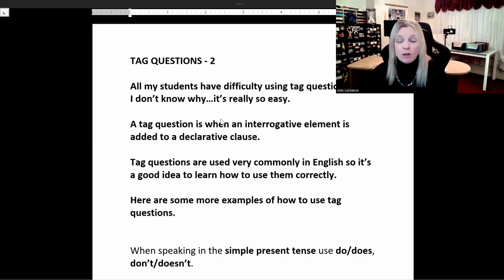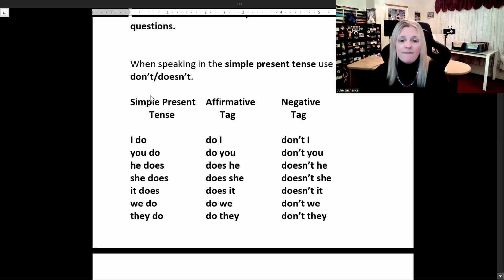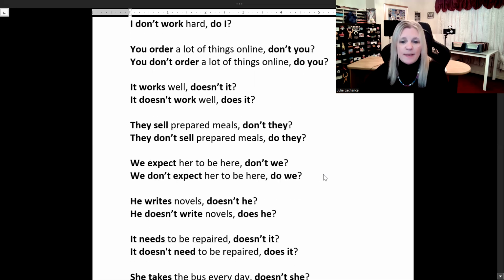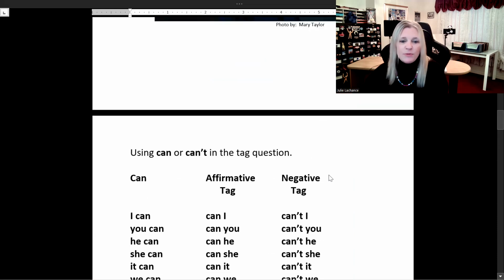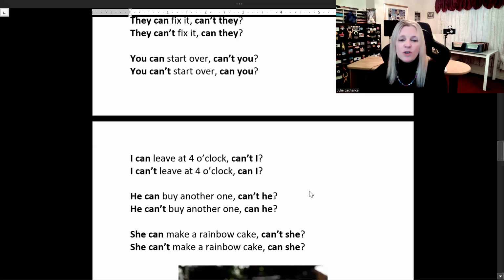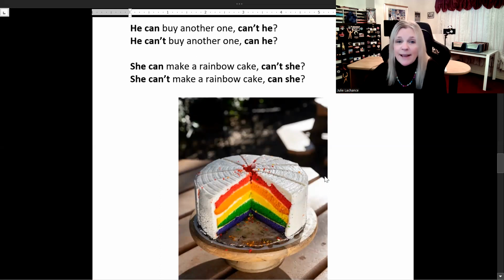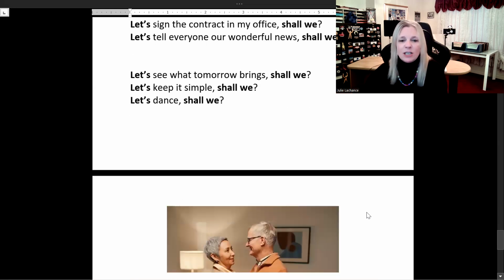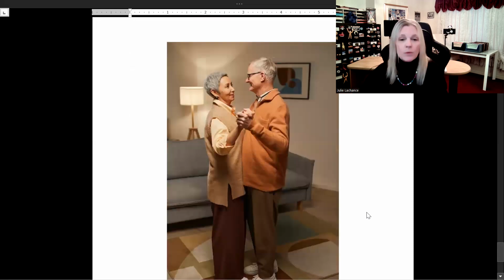Tag Questions - 2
Learn how to correctly use Tag Questions in English.